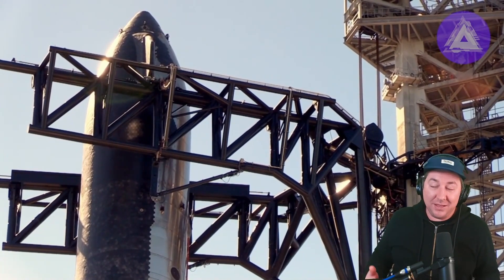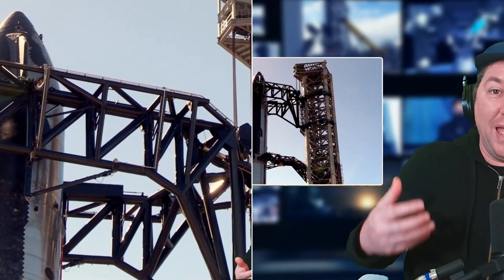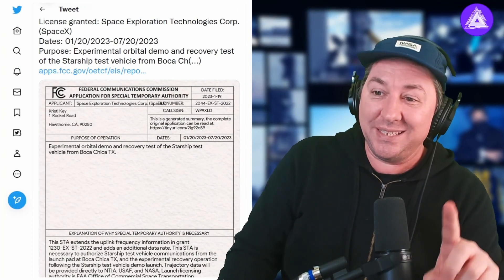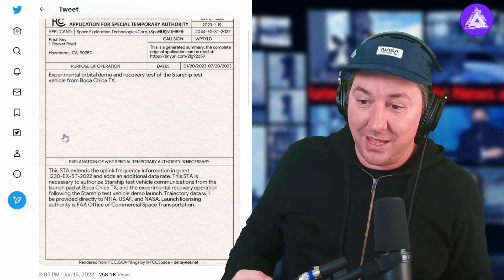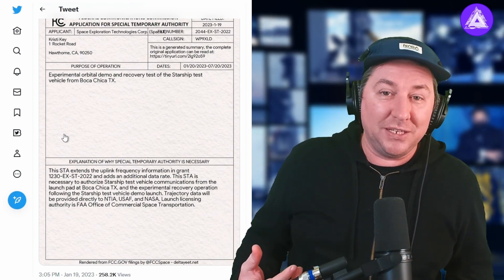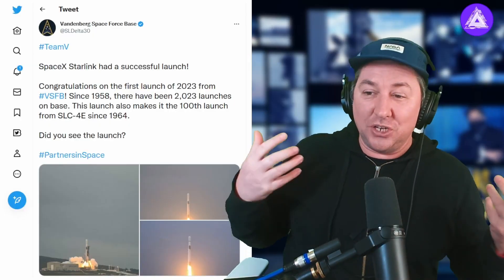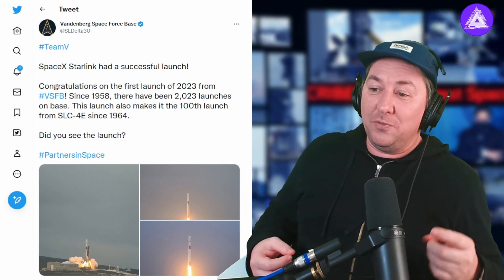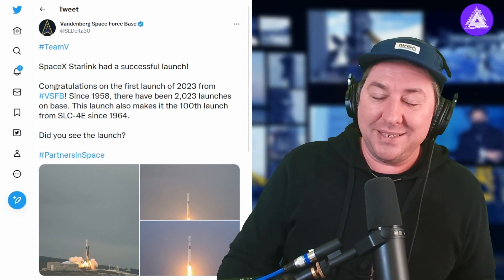SpaceX Starship Update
The SpaceX Starship system is a revolutionary, cost-effective solution for heavy-lift payloads. The reusable two-stage-to-orbit system comprises of the Super Heavy booster stage and the Starship second stage, designed to make space launches more efficient and reliable.